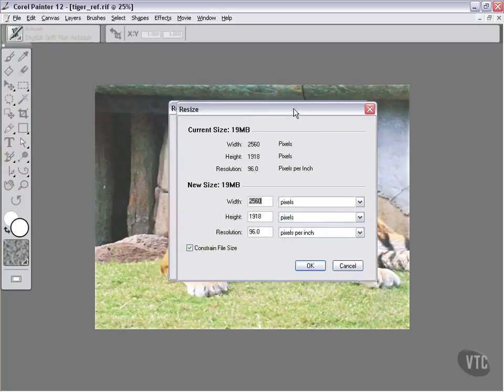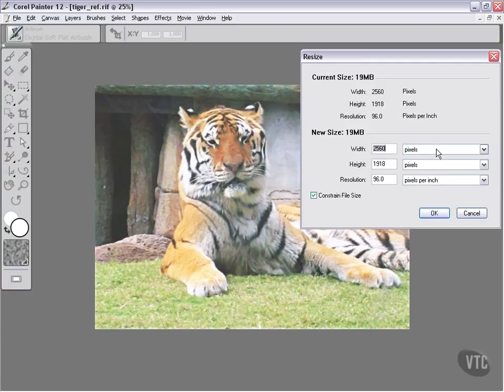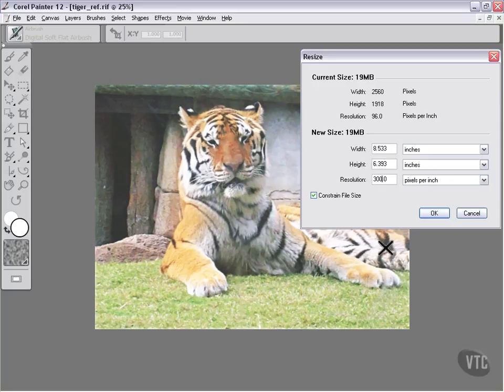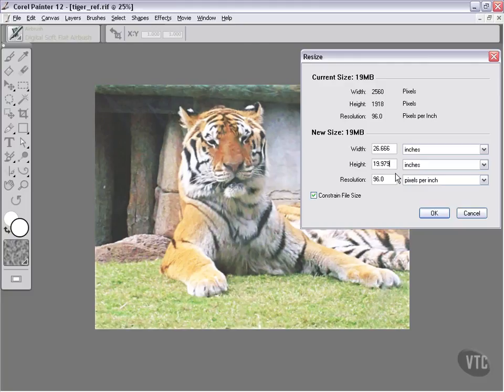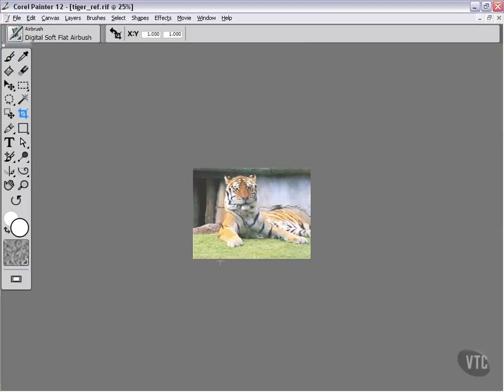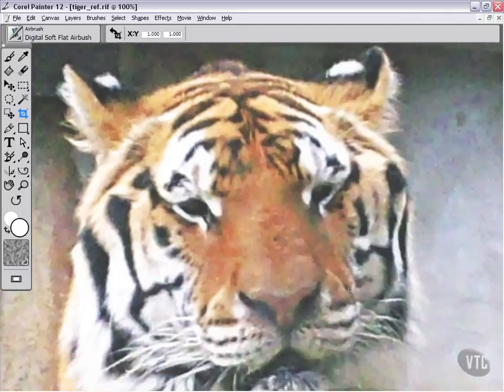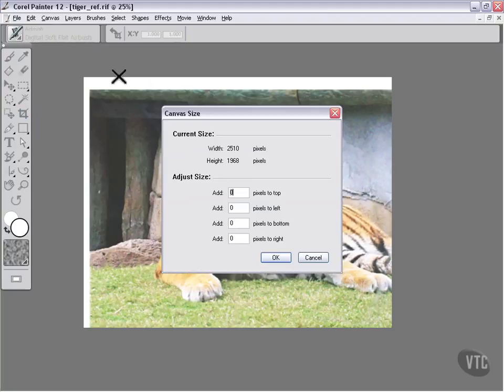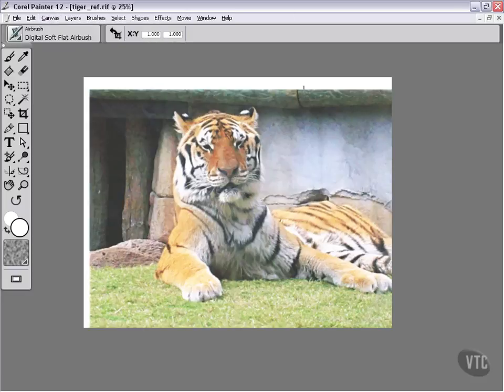Coreal Painter Be 78